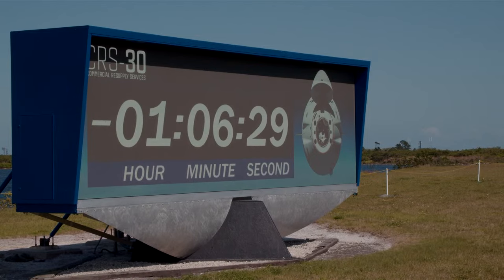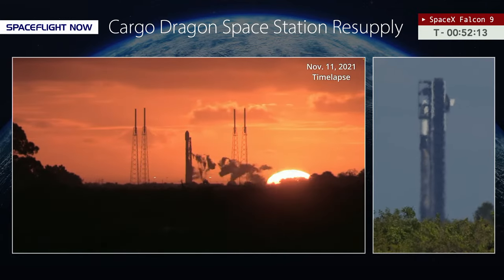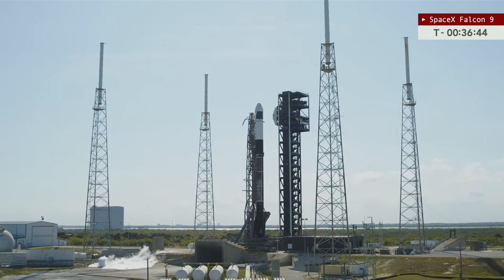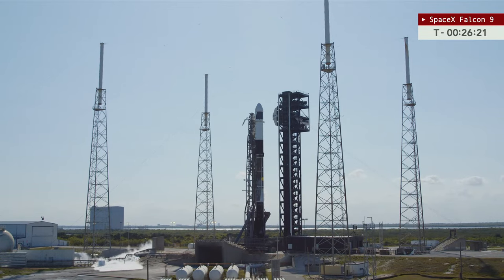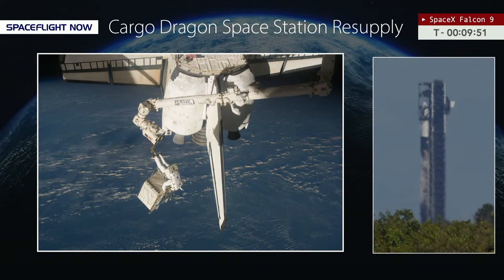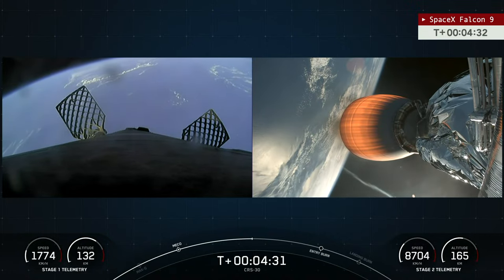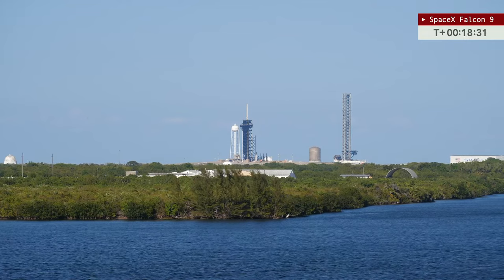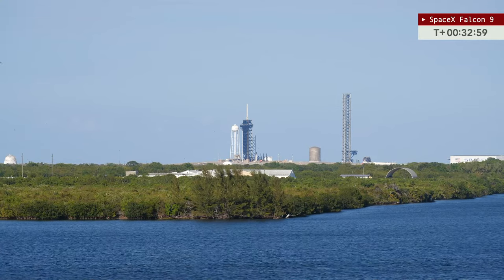Live: SpaceX Falcon 9 rocket launches NASA space station cargo – plus booster landing at Cape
A Falcon 9 rocket will launch a SpaceX Dragon spaceship on a cargo resupply mission to the International Space Station from pad 40 at Cape Canaveral Space Force Station in Florida. Liftoff is scheduled for 4:55 p.m. EDT (2055 UTC).  The Falcon 9’s first stage booster will return to land at Cape Canaveral about eight minutes after launch. This will be SpaceX's 30th space station cargo delivery mission for NASA.

It will also mark the first time a second-generation SpaceX Cargo Dragon has launched from pad 40. The company recently completed work on a new access tower and arm to accommodate Dragon missions to the International Space Station

Our live coverage from the NASA Press Site at Kennedy Space Center, with commentary, will start about an hour before launch.

Videos like this are made possible by the support of our members.